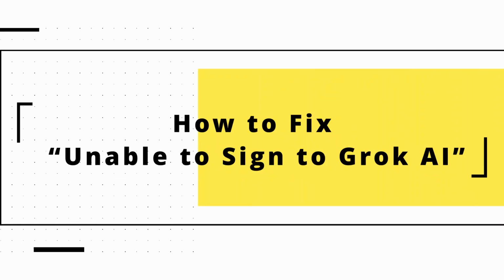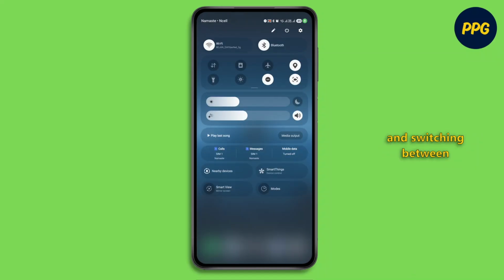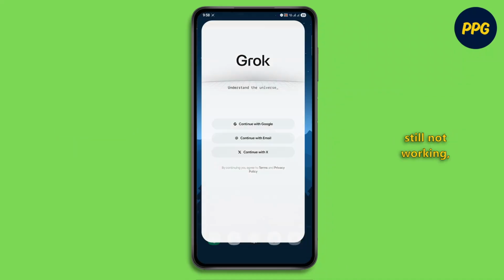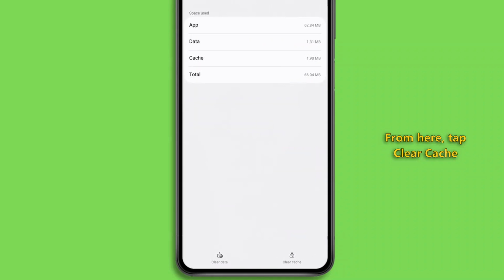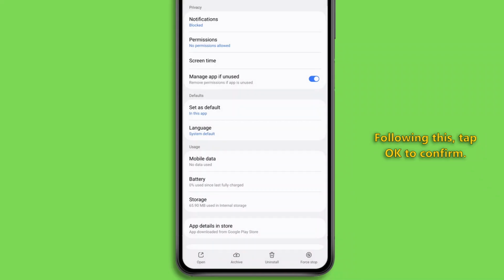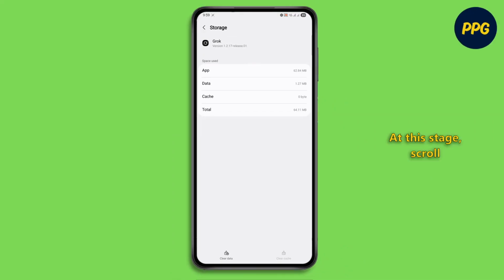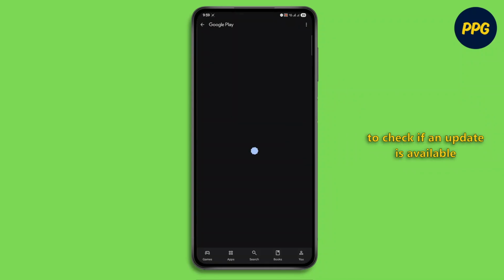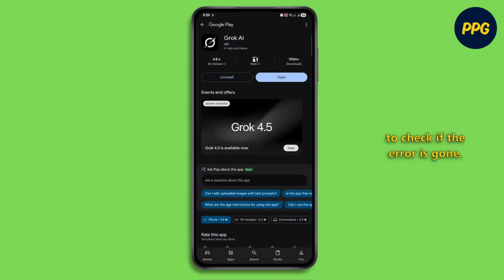How to Fix “Unable to Sign to Grok AI”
Learn how to fix “Unable to Sign to Grok AI” and resolve common Grok AI login problems in this step-by-step tutorial. If you're experiencing a Grok AI sign in error or having trouble accessing your account, this guide will help you troubleshoot the issue.

In this video, you'll discover how to fix Grok login issues and troubleshoot common sign-in problems. You'll also learn some simple troubleshooting steps to help you successfully sign in to Grok AI.

Timestamps:
0:00 Introduction
0:20 Fixing Grok AI Sign In Problem